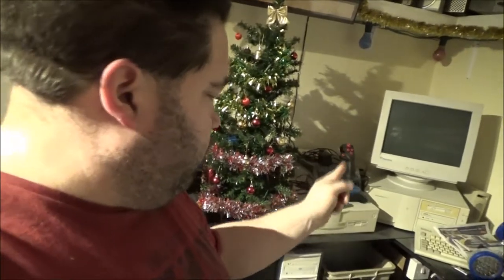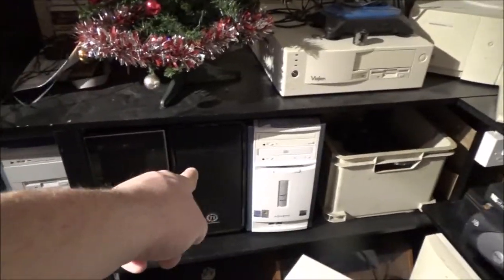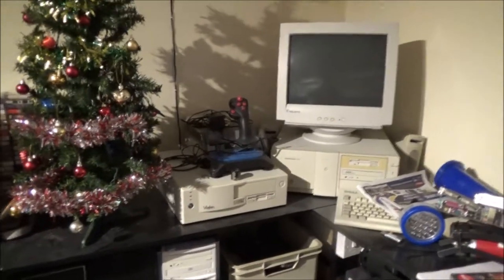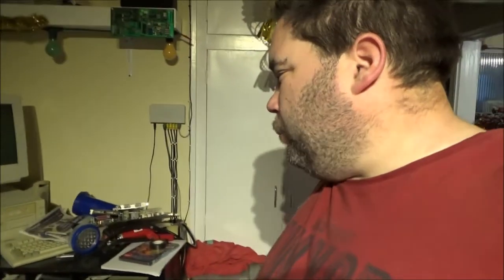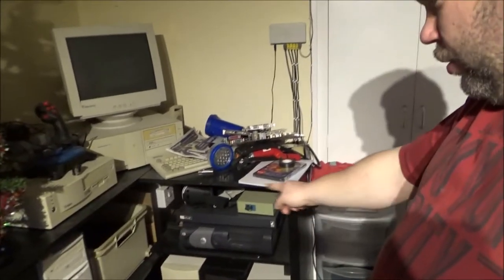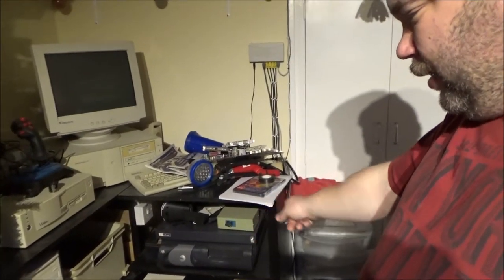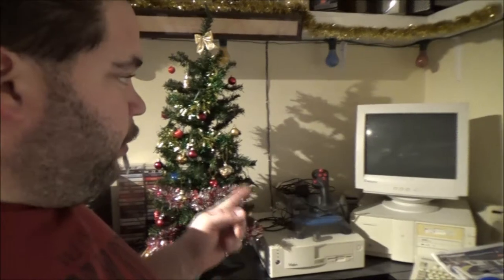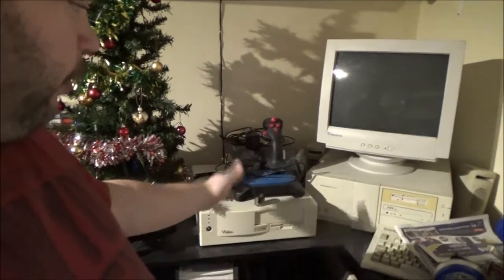My hobbies 3: Computers Of Old And New.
3rd Video in the series. In this one I talk about computers.